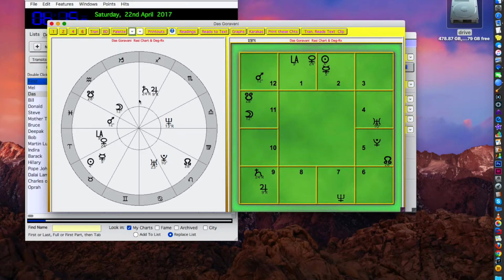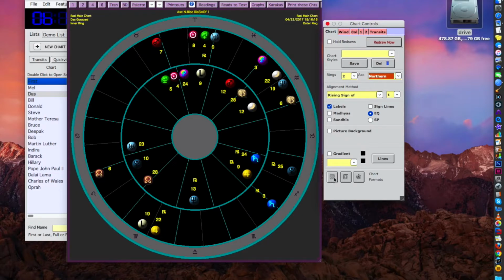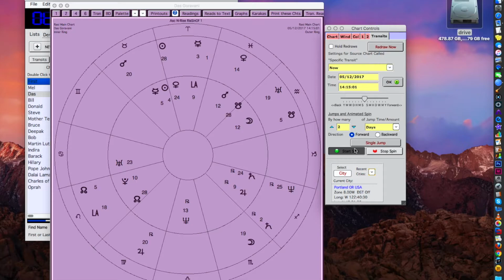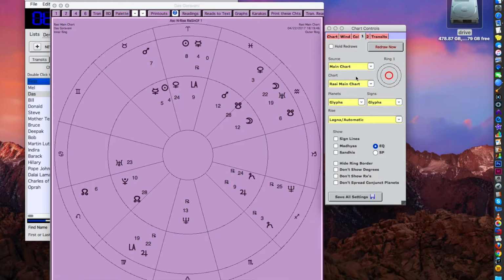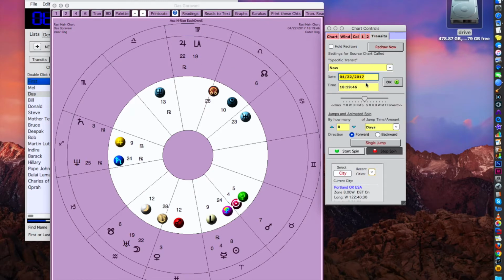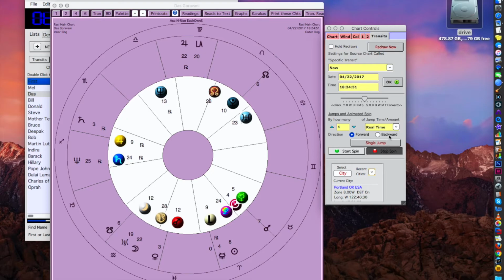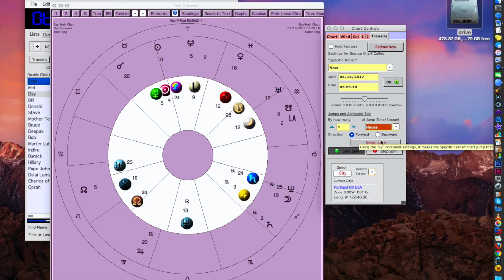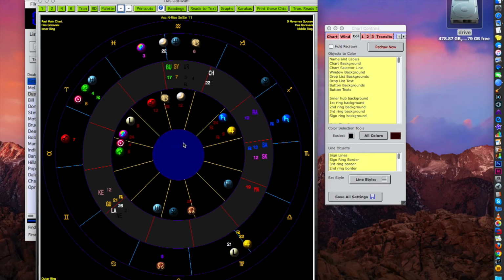Jyotish Studio 4 Episode 2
Shows the transit wheel primarily and how configurable it is, shows the real time type of spin, the other types, many of the tools of the pallette in relation to the transits window, background on the different types of chart windows in the program